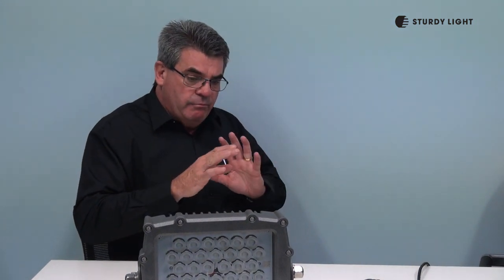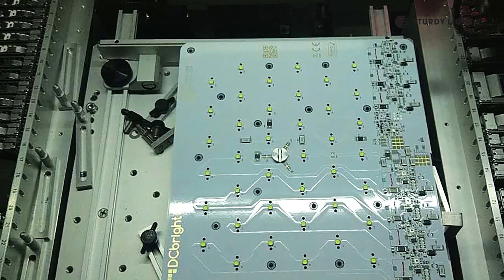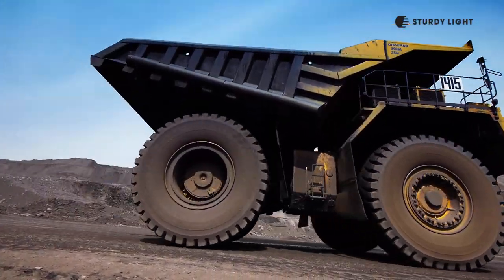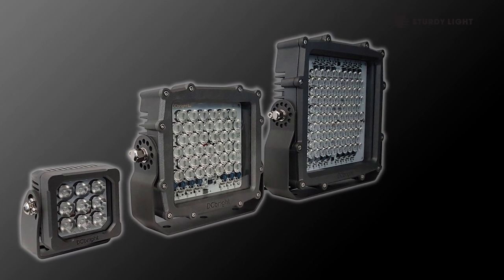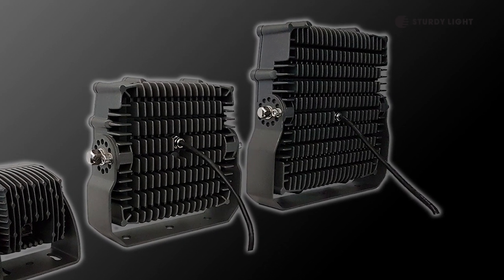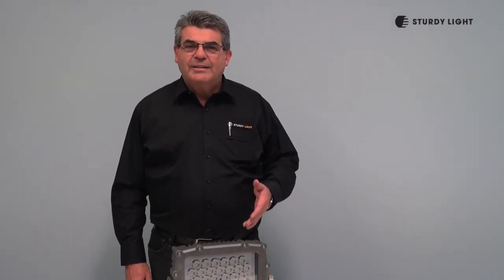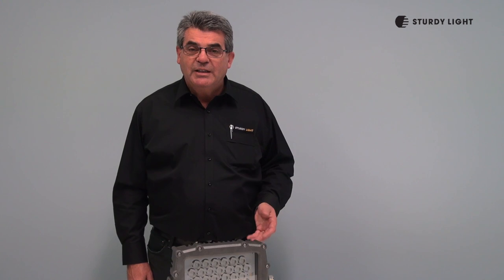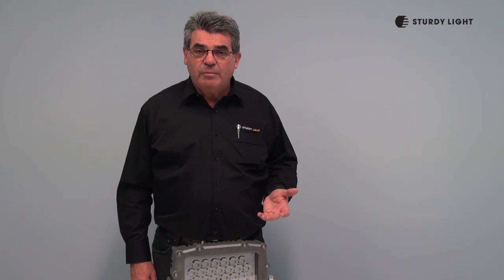Sturdy Light - Mining Lights, New Innovations and Great Products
Sturdy Light pty ltd - Mining Lights, LED Lights, Mobile Tower Lights, Industrial and Commercial Lights